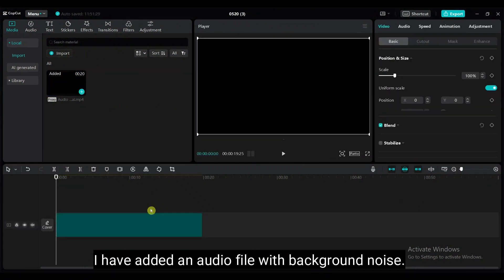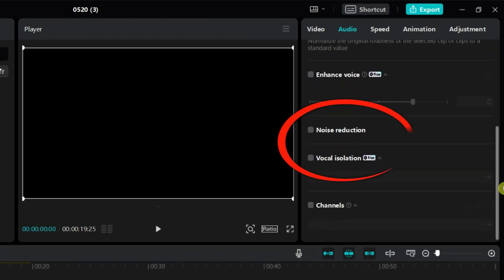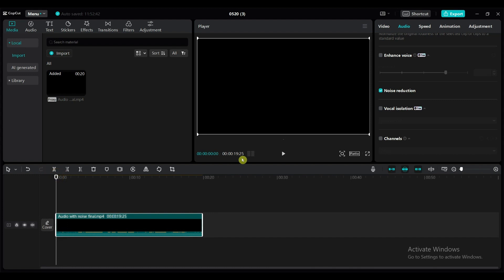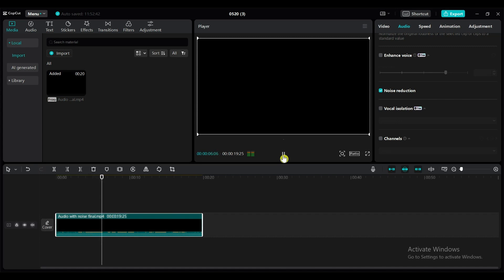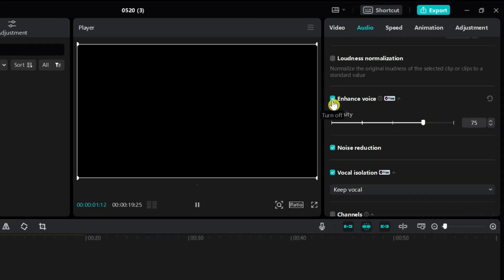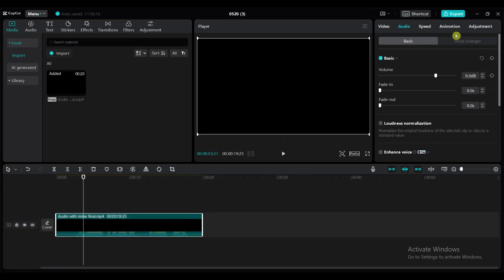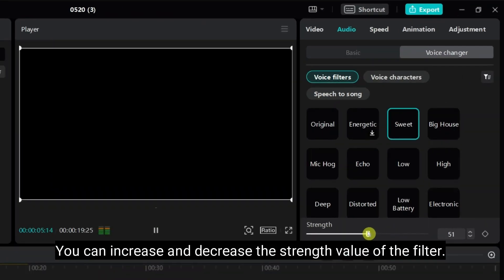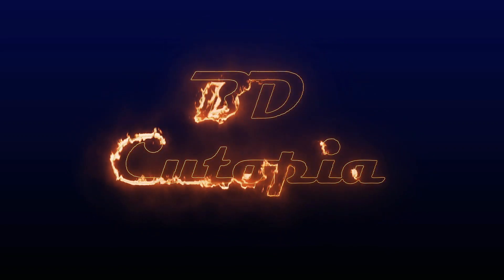Audio Noise Reduction / Audio Hacking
🔊 CapCut Noise Reduction Tutorial: Clean Up Your Audio! 🎧

Learn how to reduce background noise and enhance audio quality in your videos with our CapCut Noise Reduction tutorial! Perfect for beginners and seasoned editors, this step-by-step guide will help you achieve clear and professional-sounding audio. Improve your content with these simple techniques.